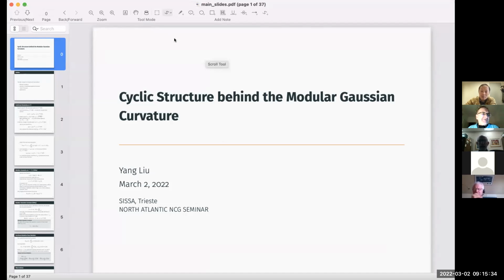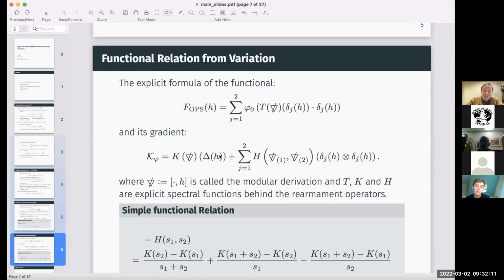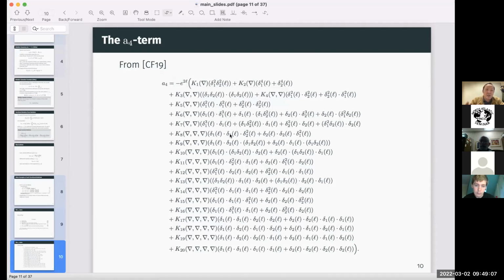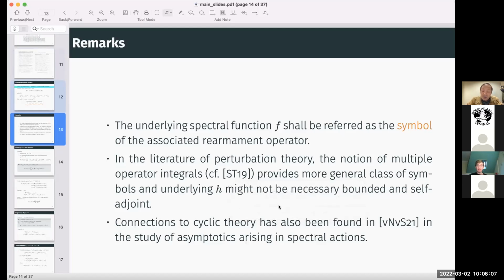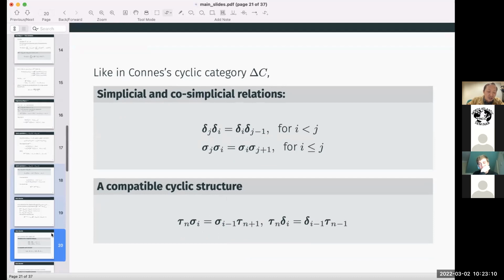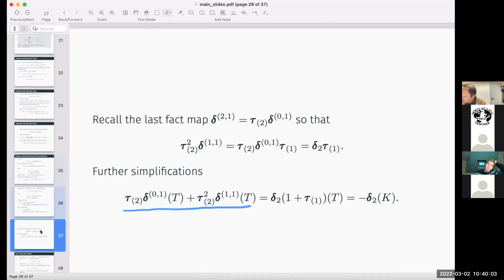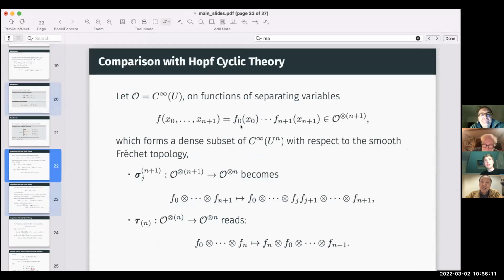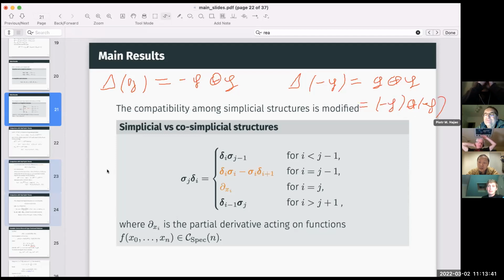CYCLIC STRUCTURE BEHIND THE MODULAR GAUSSIAN CURVATURE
YANG LIU (SISSA)